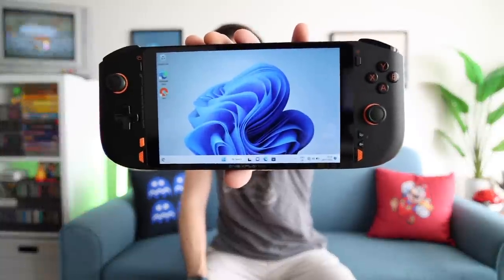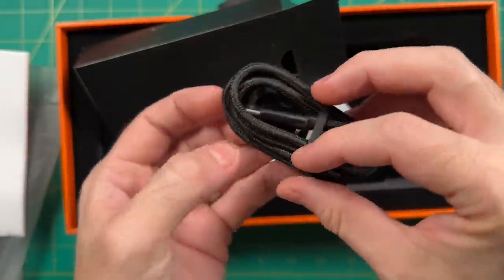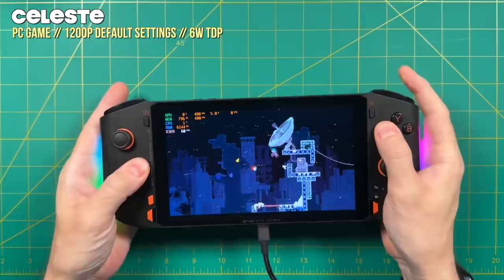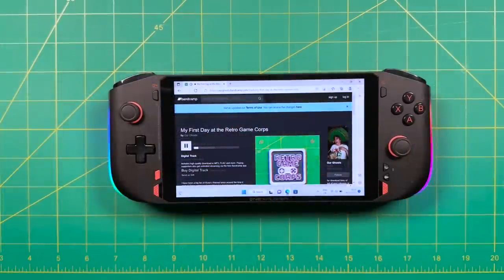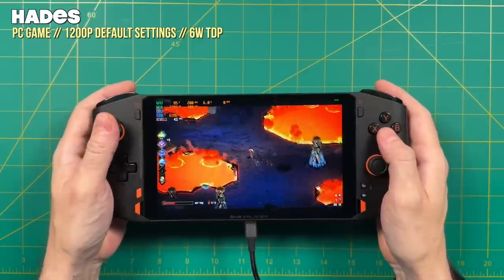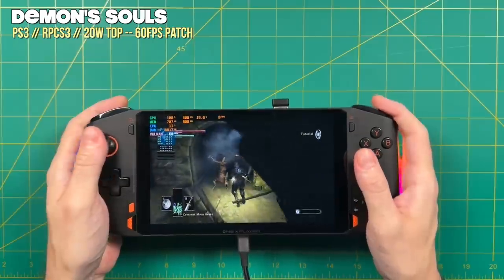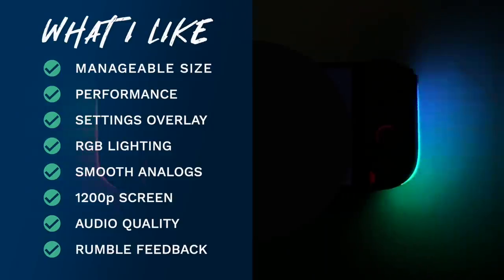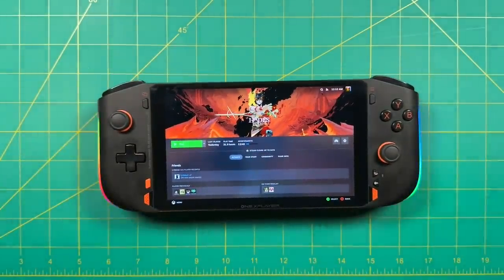ONEXPLAYER Mini Pro Review (Ryzen 7 6800U Handheld)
The new ONEXPLAYER Mini Pro is a powerful handheld PC in a smaller form factor.  In this video we're going to check out its unique features and performance, and see if it's worth your consideration as a "gaming computer for hardcore gamers".

Timestamps:
00:00 introduction
01:41 tech specs and pricing
04:11 unboxing and impressions
09:51 software experience
11:08 screen, size and weight
13:43 PC game performance testing
18:22 emulation performance testing
22:29 battery life testing
24:00 summary (likes and dislikes)
27:25 conclusion